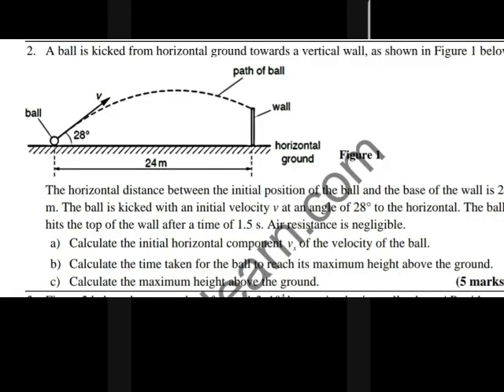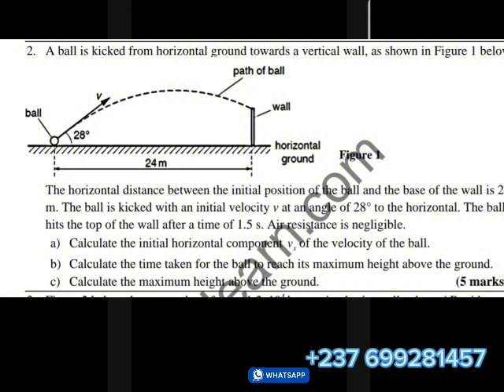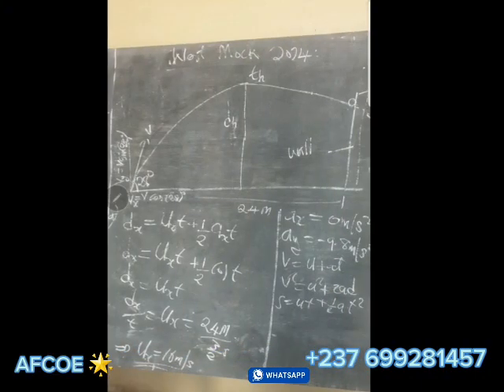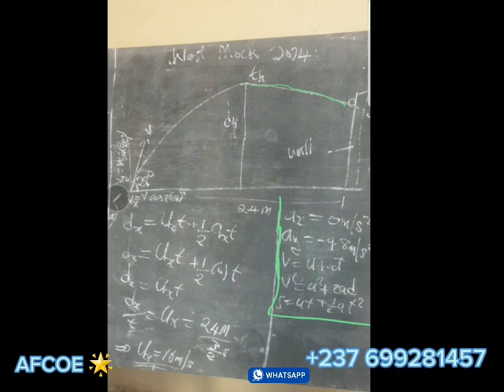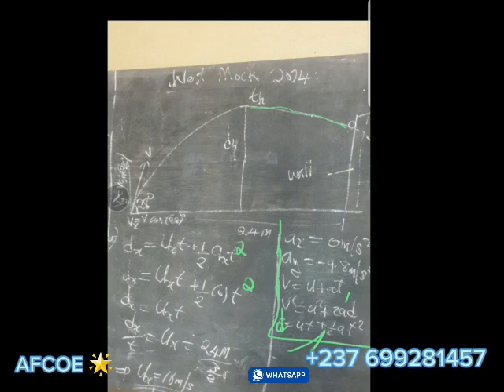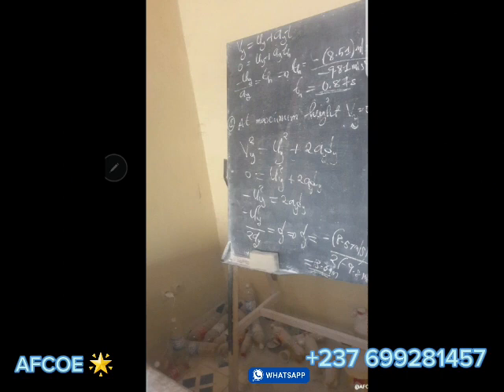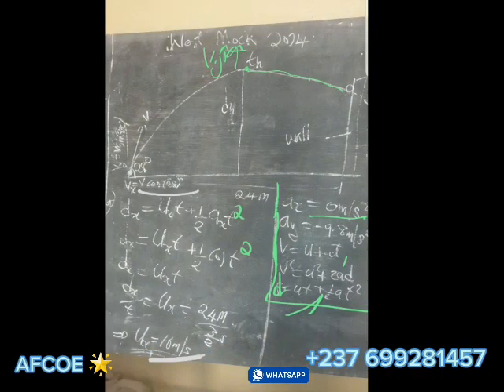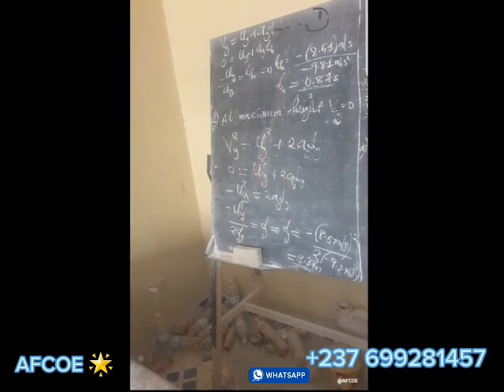Q2 WEST MOCK 2024 || PROJECTILE MOTION.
WATCH AND GET FULL CONCEPTS PROJECTILES IN DETAILS

PROJECTILE MOTION, HORIZONTAL RANGE, MAXIMUM HEIGHT.